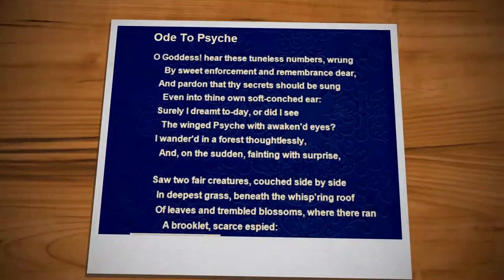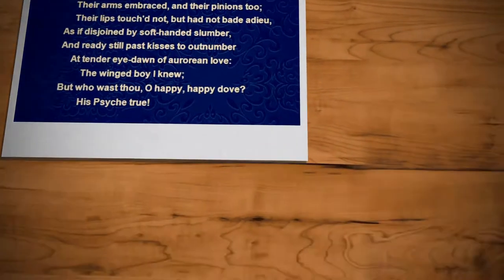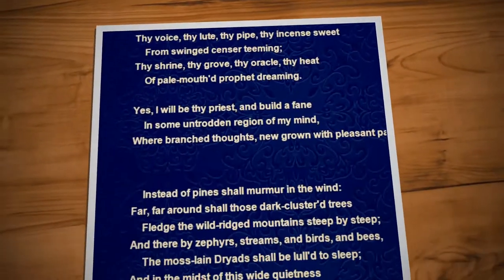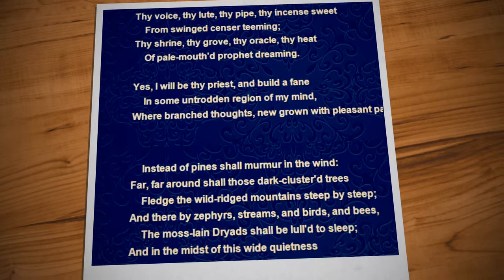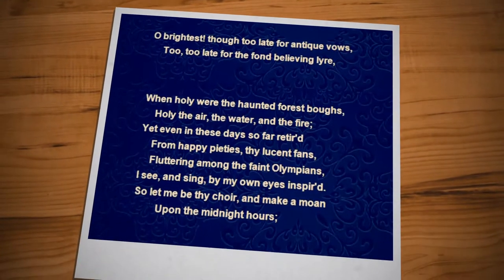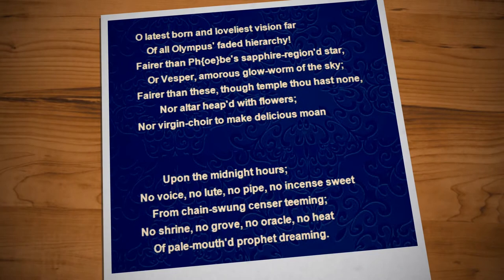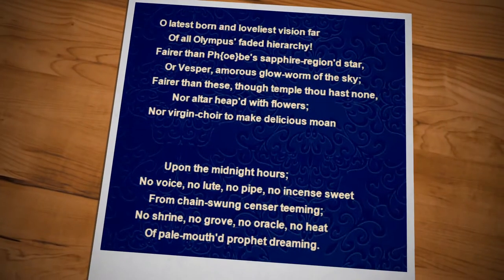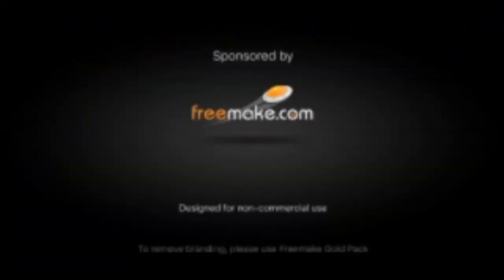Romanticism: Ode to Psyche(by John Keats), a very personal perception.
Romanticism started with the publication of Biographia Literaria by a joint venture of Wordsworth and Coleridge, two most influential poets of the then era. 'Ode' is traditionally the genre of writing poetry with a view to celebrating something but when it gets the shape by the hand of Keats that's a  different story.